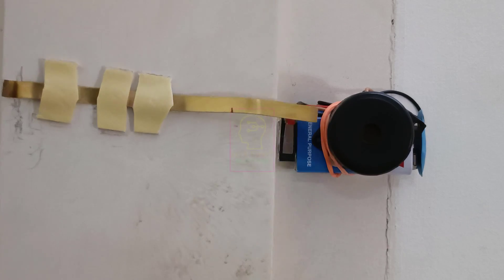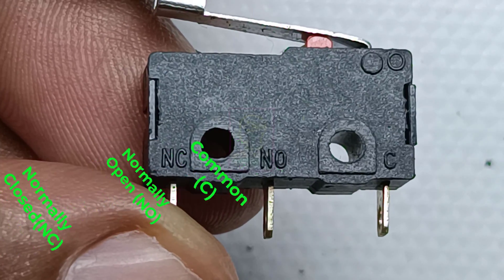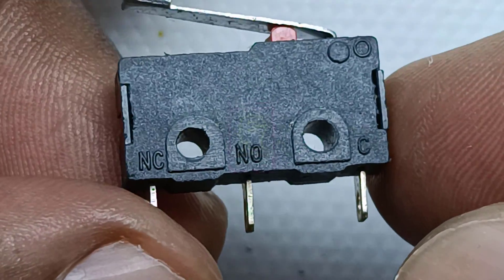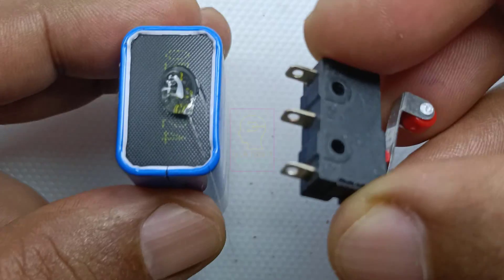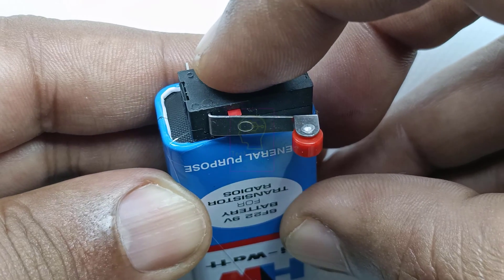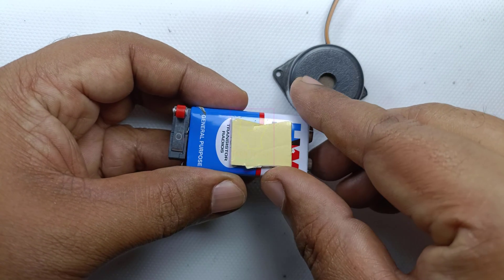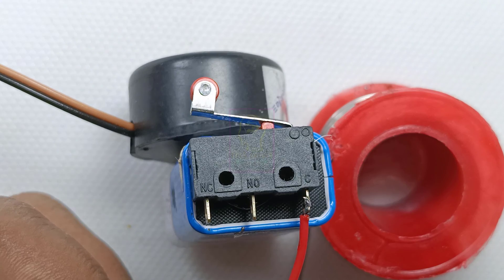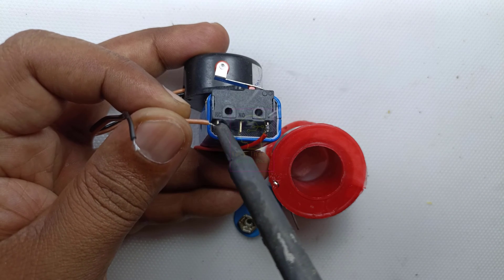How to make Simple Door Open Alarm | Anti Theft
Components Used:-

Limit Switch - 1
Buzzer - 1
9V Battery -1
Battery clip - 1

Buying Link:-

Limit Switch
Piezo Buzzer